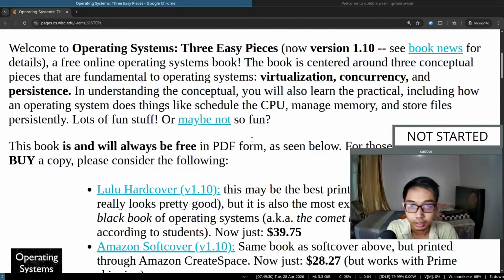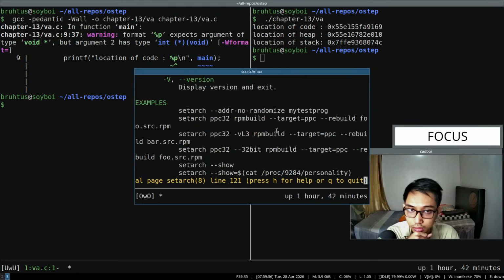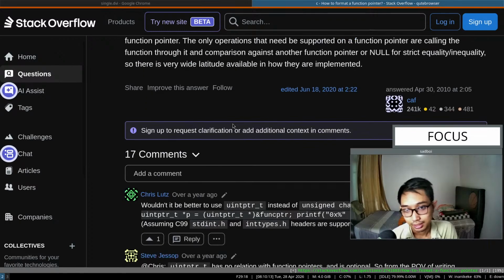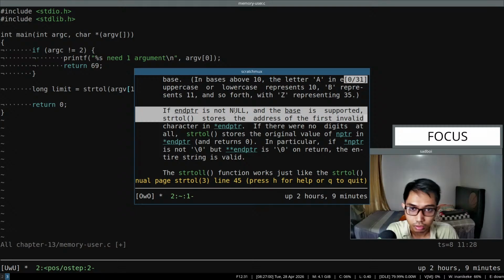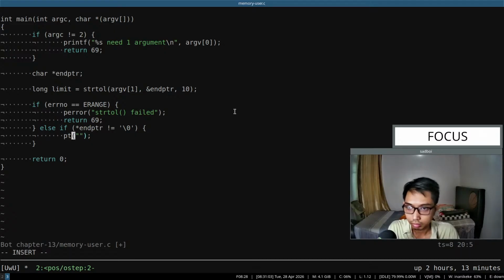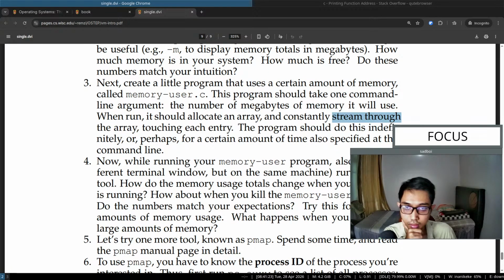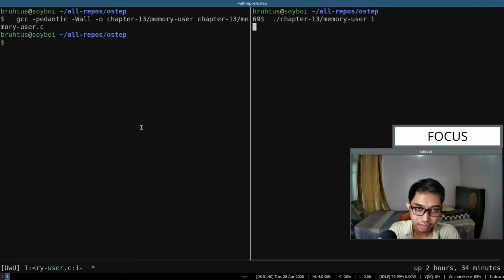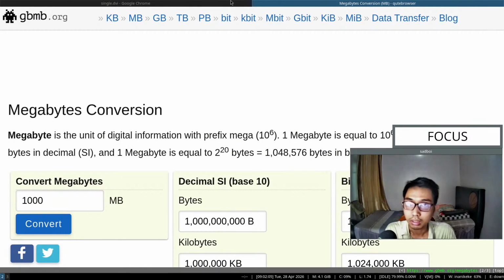Live study: read along book "Operating Systems: Three Easy Pieces" (Part 77)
References:
(User stack and kernel stack).